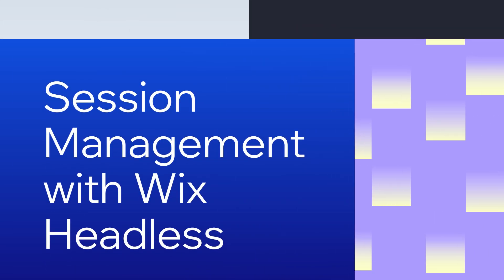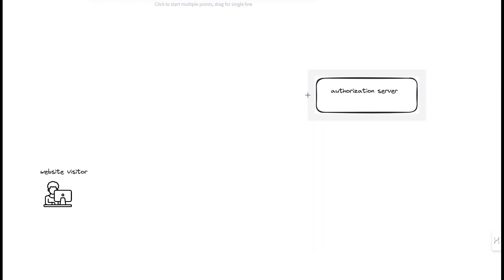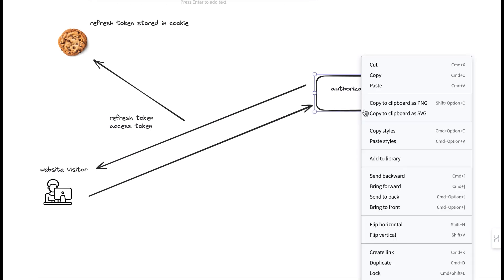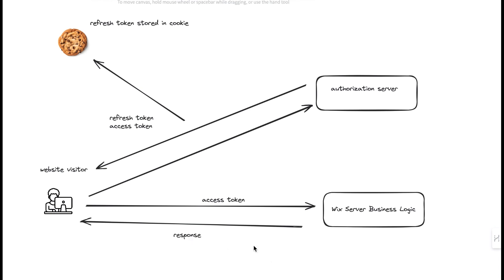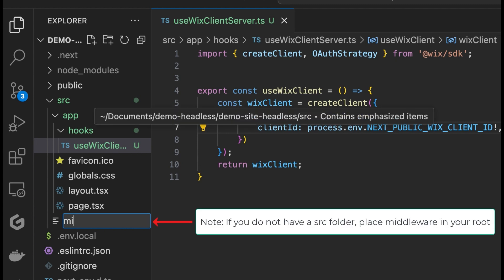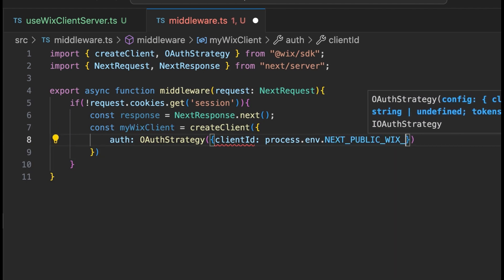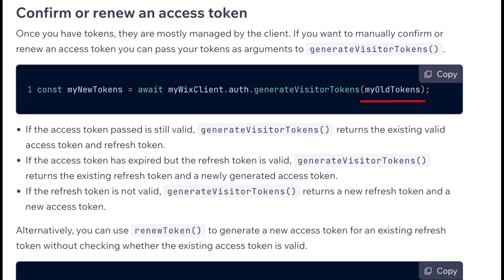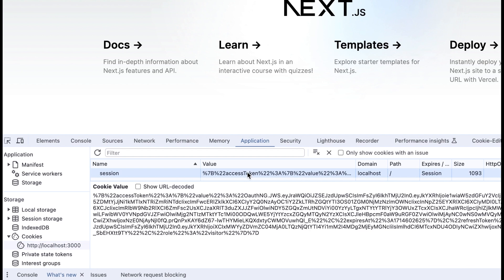Wix Headless series - Part 2 - Intro to Session Management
Learn how session management works in Wix Headless and write your first lines of code to manage tokens with Wix Studio and NextJS.

Description

Session management ensures your users identity is protected and prevents unauthorized access. In video two of our Getting Started with Wix Headless series, you will learn about session management in Wix Headless. You will create a middleware file that stores the session in a cookie and learn about options for setting and refreshing your tokens.

Timestamps:

00:00 Intro
00:30 High level session management
01:55 Recap of Video 1
02:20 Create middleware
03:50 Cookies